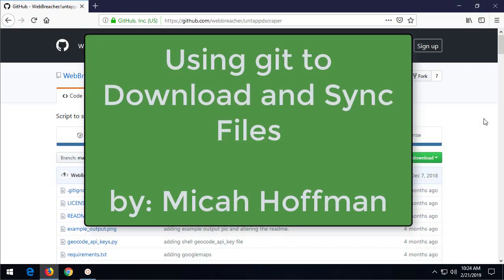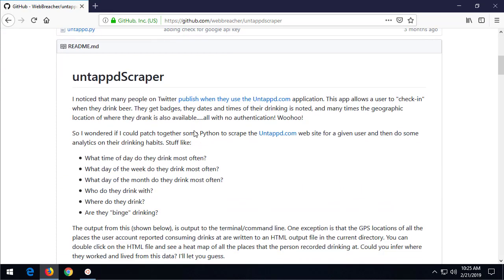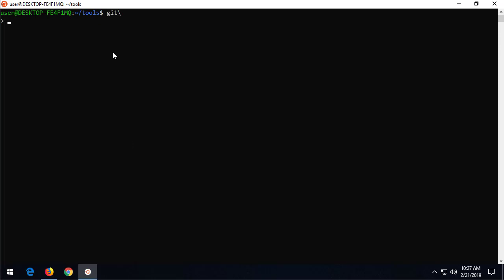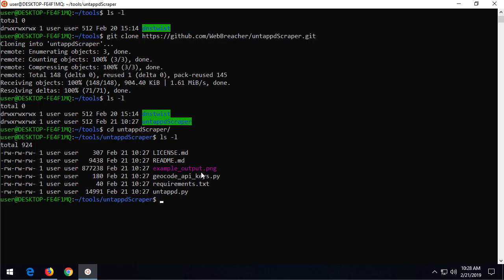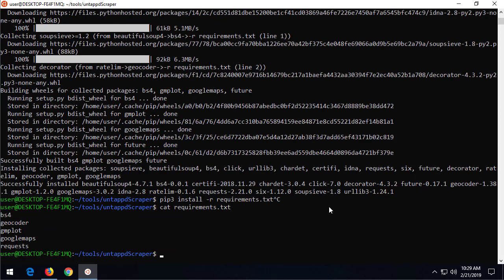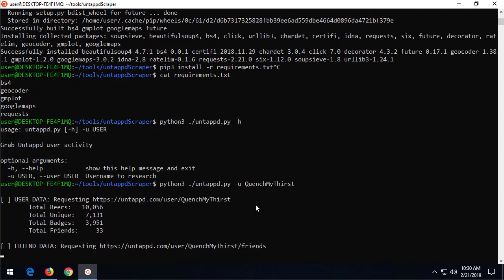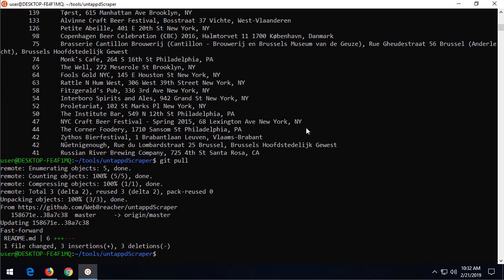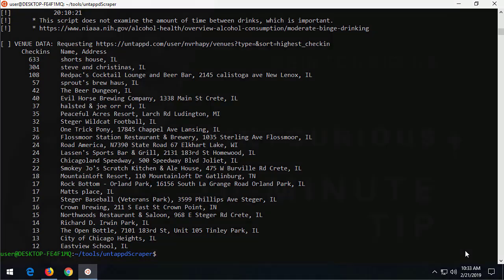10 Minute Tip: Using git to Download and Sync Files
This OSINTCurio.us 10 Minute Tip by Micah Hoffman shows how to use "git" to clone and update files. Many of the OSINT tools we may need are housed on Github.com and other repository sites. We can simply download the ZIP file archives of the tools, but it is more efficient to use git tools to clone and pull new content.